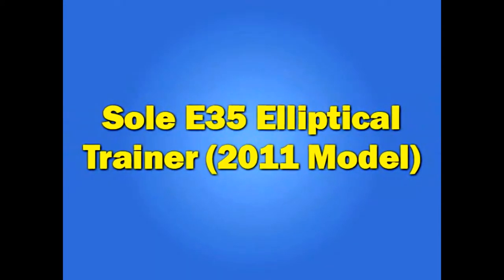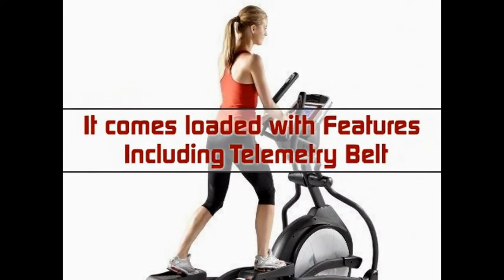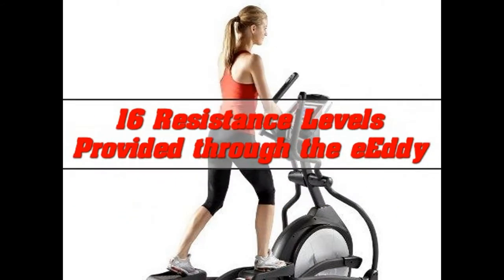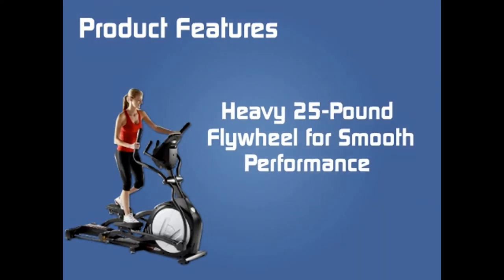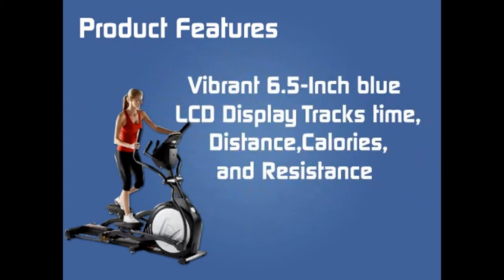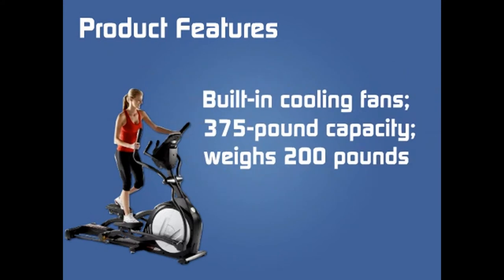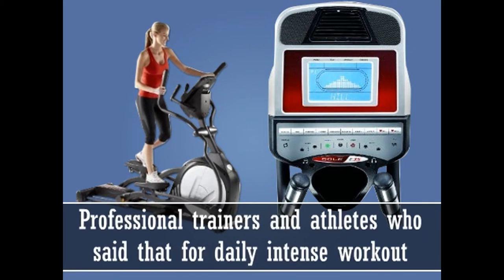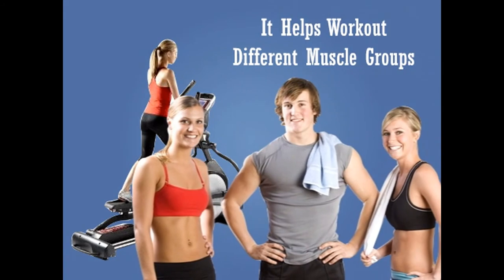WARNING DONT BUY UNTIL YOU WATCH THIS Sole Elliptical Trainer 2011 Model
Sole Fitness E35 Elliptical Machine Review and information from the manufacturer:

- Sole Fitness E35 Elliptical machine provides challenging cardio workout, supported by blue, backlit LDC display that helps you track essential training data
- Adjustable pedals and console and power adjustable stride and incline; 20-to-22-inch maximum stride length; six standard programs, two custom programs, and two heart rate programs
- Pulse grip and chest strap heart rate monitoring; LCD console with 7.5-inch display; front drive system with bBuilt-in fan and 15-inch pedals; includes sound system and water bottle holder
- Measures 27 by 58 by 83 inches (W x H x D), with 215-pound weight and 375-pound weight limit
- Includes the following manufacturer's warranties against defects in materials and workmanship: lifetime on frame; five years on electronics and parts; and two years on labor

The gym size Sole Fitness E35 features a fluid natural motion provided by a whisper quiet drive system that functions in both forward and reverse motion. The combination of a 25 lb flywheel and high gear ration means an extremely smooth feel with 20 levels of resistance that will provide a challenging workout. The moving handlebars are adjustable for comfort and the stationary handle bars have pulse sensors for monitoring your heart rate. Oversize foot pedals that Sole engineers have designed with a 2 degree inward cant reduce ankle and knee stress. The footbeds also articulate for optimal user comfort and performance. The easy to use console features an LCD display, cooling fans and built in speakers for any MP3 player, iPod, etc. for easy listening.

The SOLE E35 elliptical machine provides a challenging cardio workout, supported by a blue, backlit LDC display that helps you track essential training data. The console includes a built-in cooling fan, water bottle holder, and speakers that allow you to plug in an MP3 player and listen to your favorite playlist while you work out.

Technology

- Quiet drive system: Fluid, natural motion functions in both forward and reverse. The combination of a heavy, 29-pound flywheel and high gear ratio equates to an extremely smooth feel.
- Power incline: Additional resistance and variable positions mean a diverse, challenging cardio workout with the touch of a button. The ramp angle is fully adjustable from 0 to 30 degrees, allowing you to target and individually work all major lower body muscle groups.
- Advanced sensor systems: Stationary handle bars with built-in pulse sensors for monitoring your heart rate and a heart rate chest strap are great for ongoing pulse monitoring, and heart rate interactive programs.
- Oversize foot pedals.